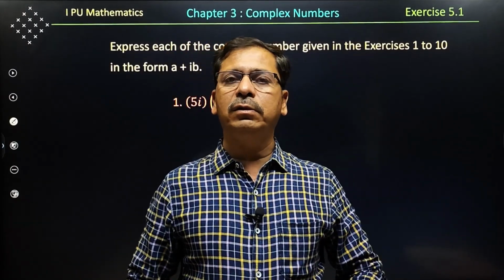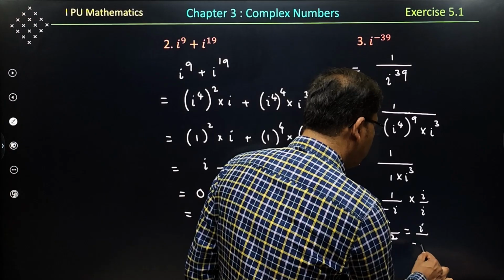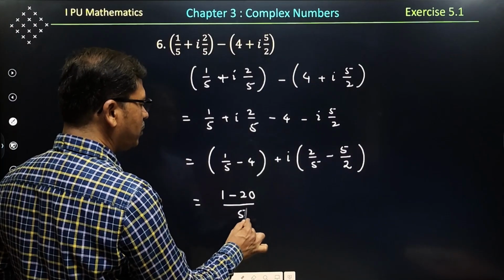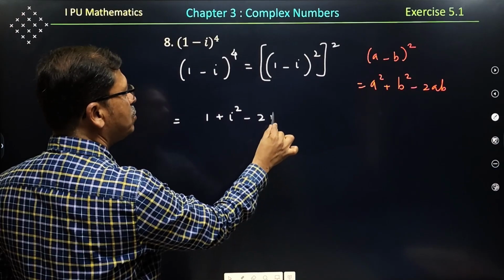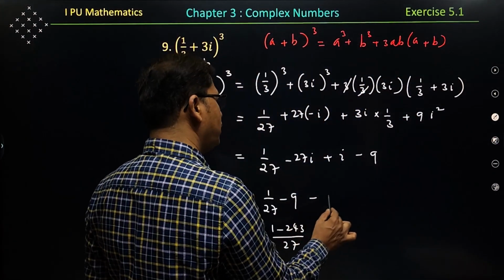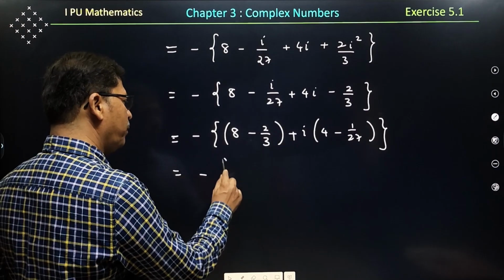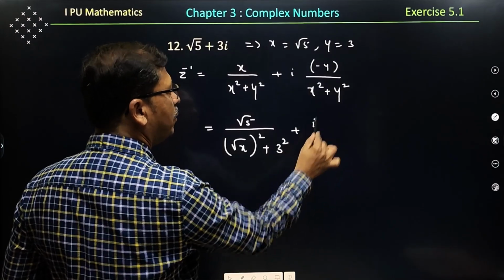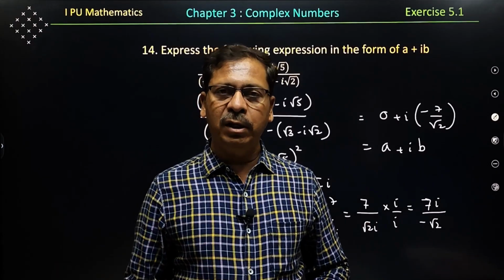I PUC / Maths / Complex Numbers / C2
For digital support please WhatsApp to 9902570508